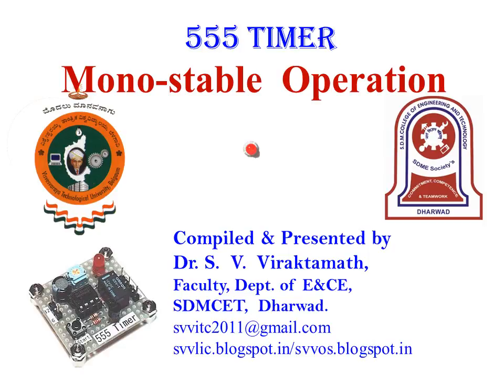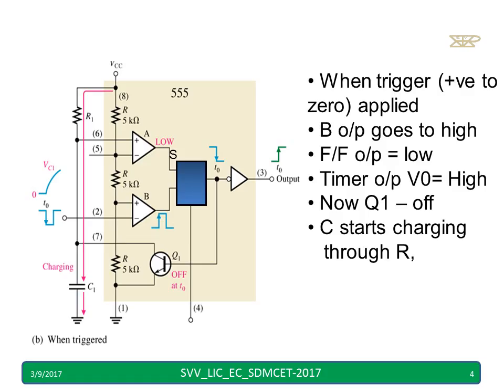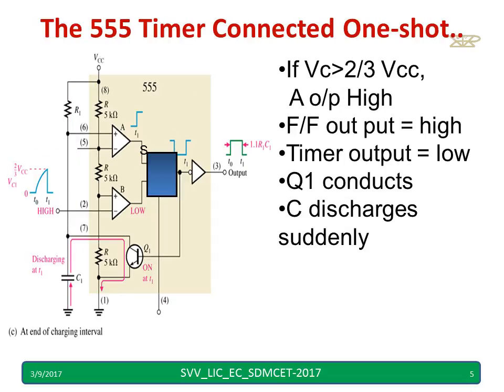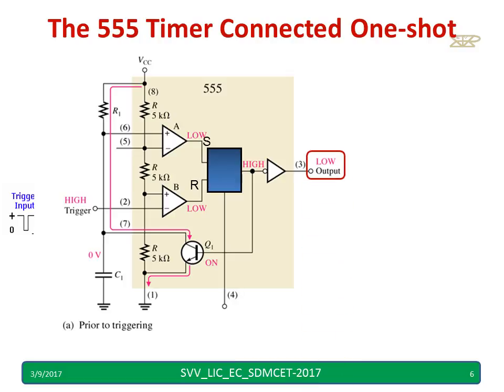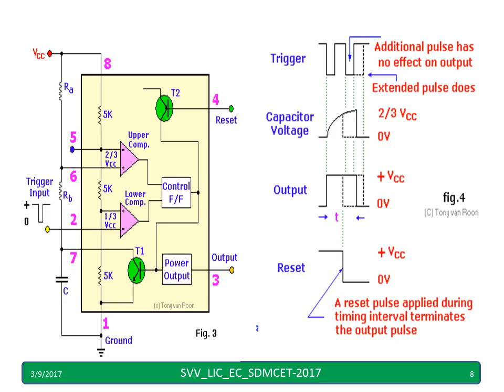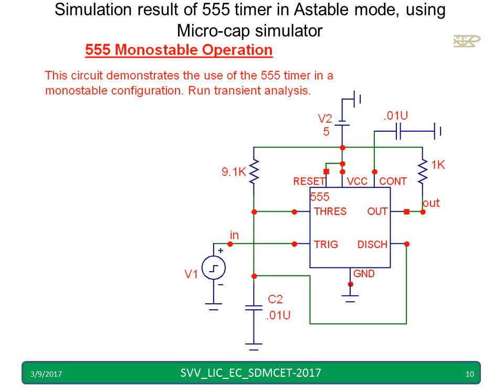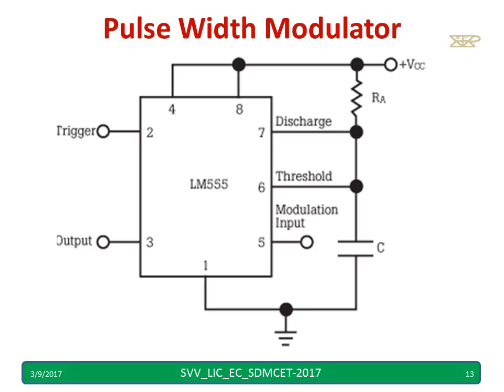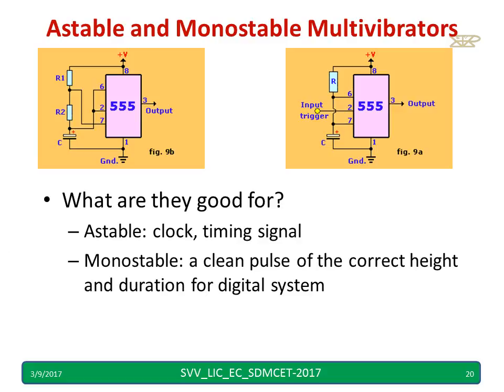555 Timer monostable mode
555 (3) Timer operation in Monostable mode is discussed in this video. The first video gives the prerequisite to understand the 555 timer operation.